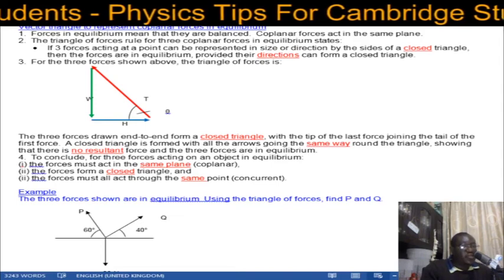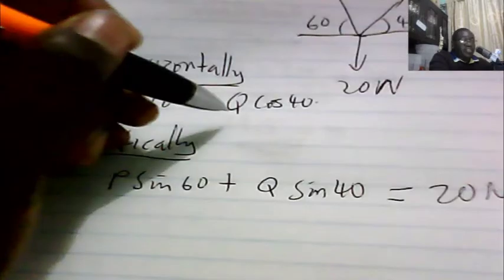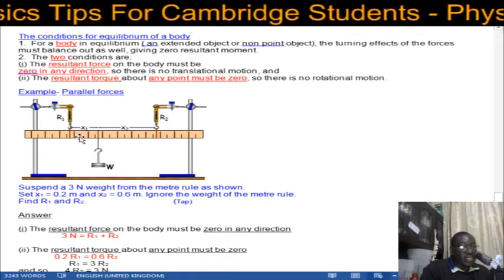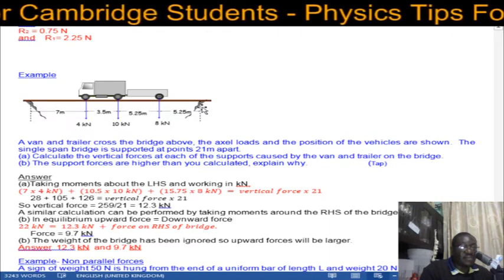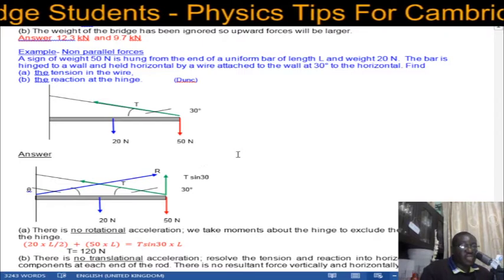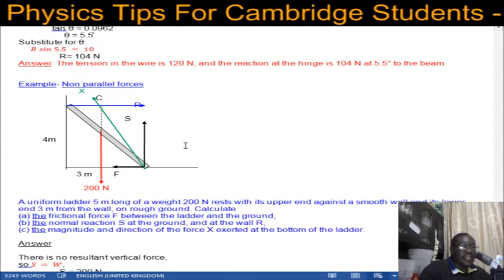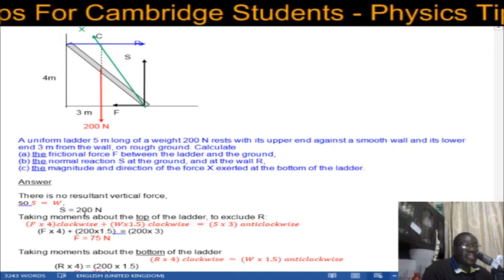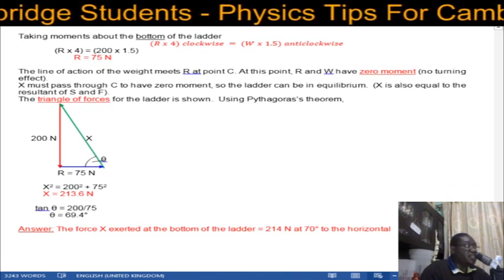Equilibrium of Coplanar Forces and Non-parallel Forces: AS level Physics